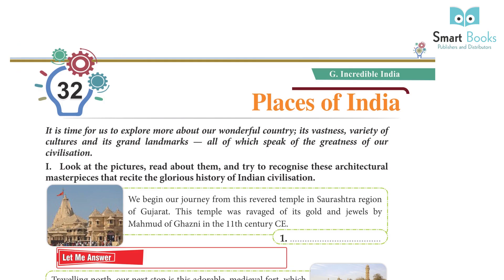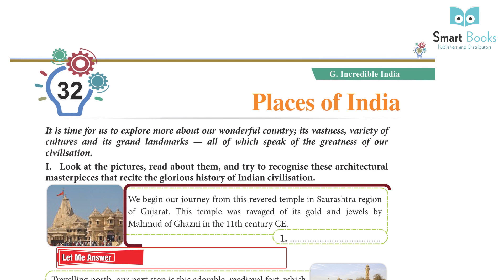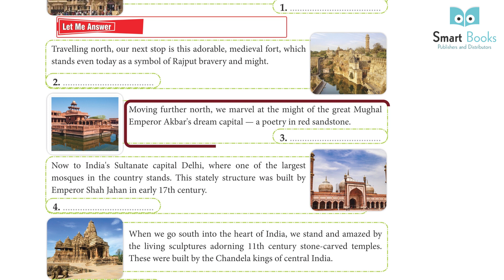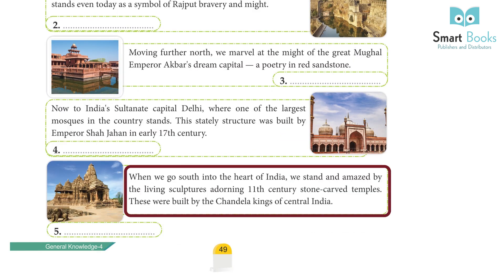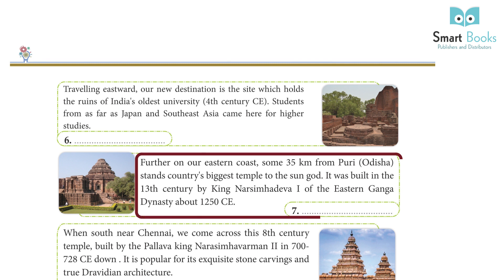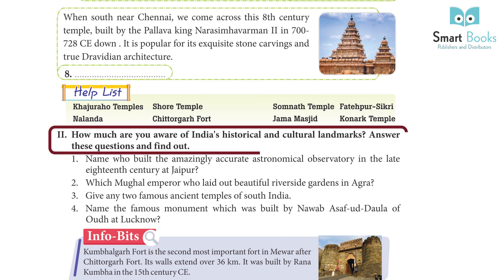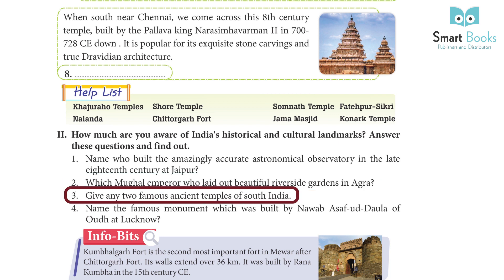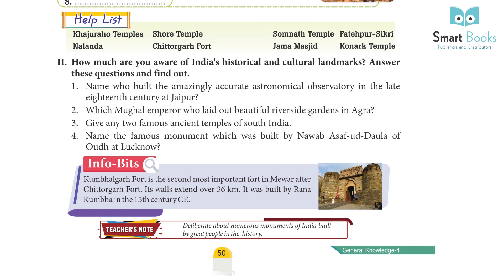Class 4 GK Book Chapter 32 Places of India | Smart Book Publisher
Class 4 GK Book Chapter 32 Places of India
GK Full Detailer video
GK for kids
GK for beginners
GK Books for class 3
GK books for kids
GK Books in English
Books for kids
GK Class
GK Courses
GK Knowledge
GK Exercise